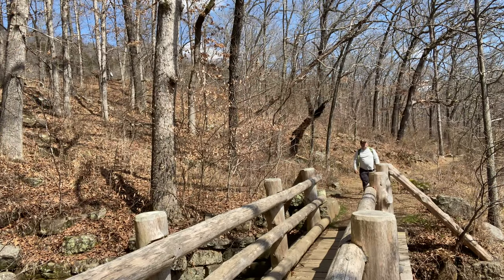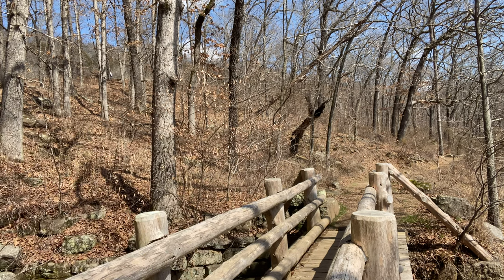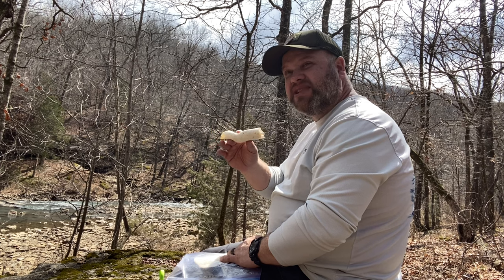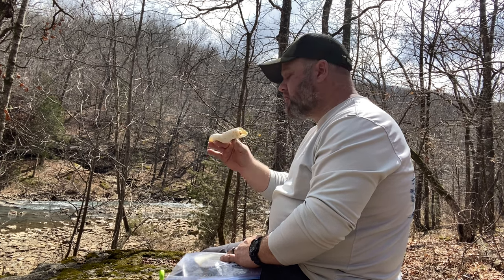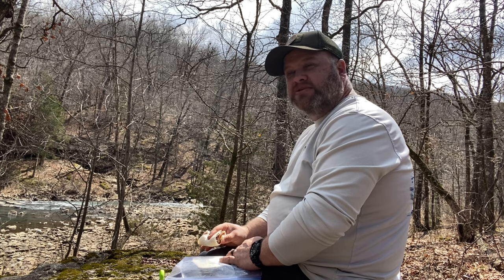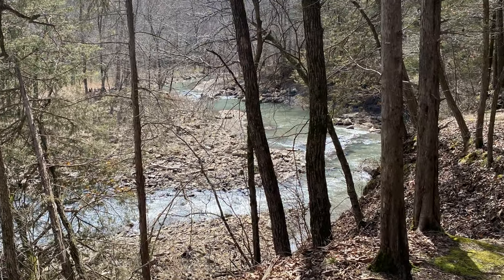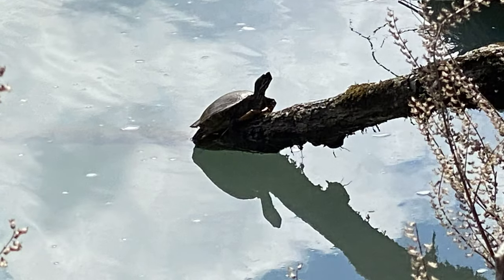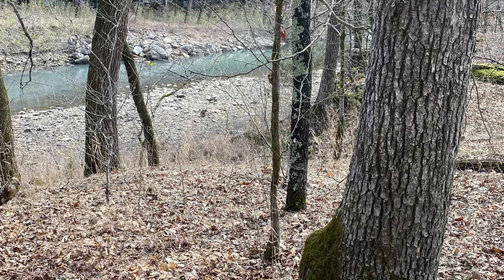Trail Pizza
This recipe is an easy trail lunch.  I usually like to eat cold lunches when I am on the trail and this easy recipe fits the bill.  It is tasty and fairly high in calories to give you a good boost of energy.  Next time you are out on the trail try this one out and experiment to see how you can make it better.

Gear:
ALPS Mountaineering Canyon Day Backpack

Ingredients:
- Flour tortilla
- Hard Salami or pepperoni
- String Cheese
- Tomato paste
- French Fried Onions